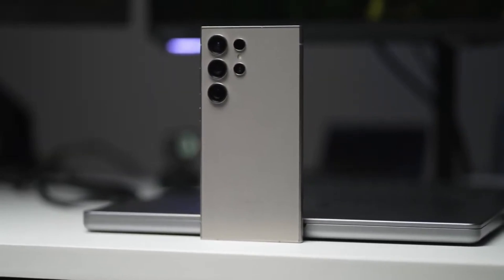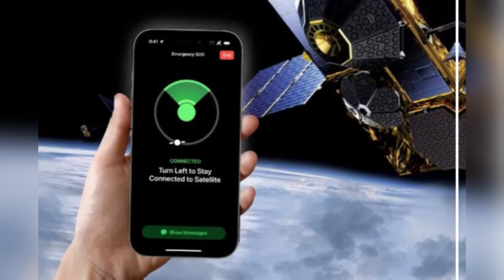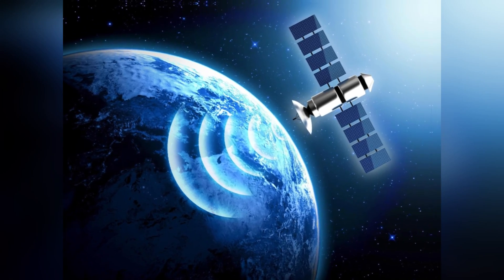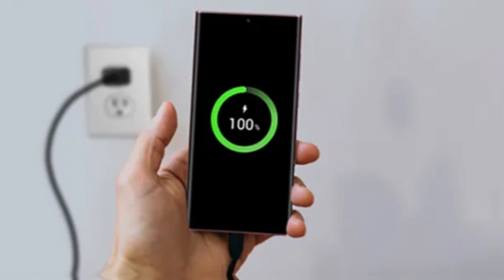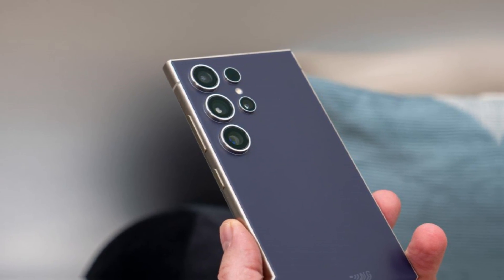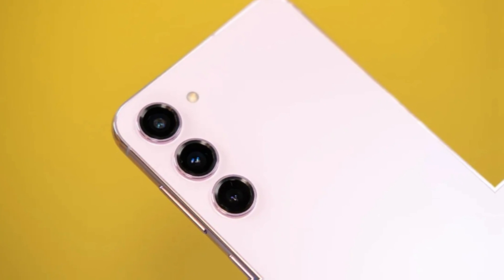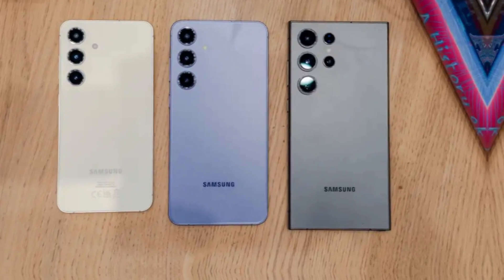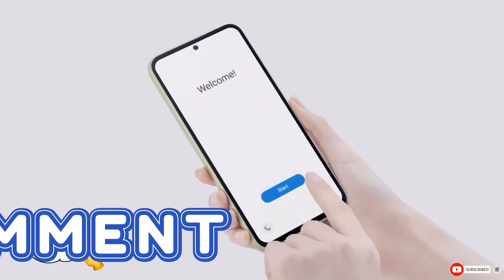Leaks Confirm Samsung Galaxy S25 Ultra’s Satellite Connectivity & Charging!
Get ready for the latest Samsung Galaxy S25 Ultra leaks that confirm exciting new features like satellite connectivity and faster charging! In today’s video, we break down everything we know about the Galaxy S25 Ultra, including China’s 3C certification revealing satellite connectivity, allowing you to connect in remote areas without cellular signal. Not only that, the S25 Ultra will also feature upgraded 45-watt charging with improved efficiency, leading to better battery health. These developments are game-changers, especially for those in areas where network coverage is unreliable.

The S25 Ultra is set to support 2G, 3G, 4G, and 5G networks, making sure you're always connected. Plus, upcoming benchmarks will provide further details about the chipset powering this powerhouse device. What’s your take on these new features?